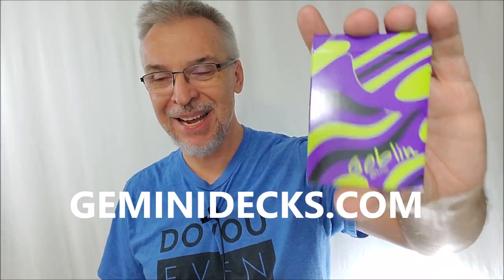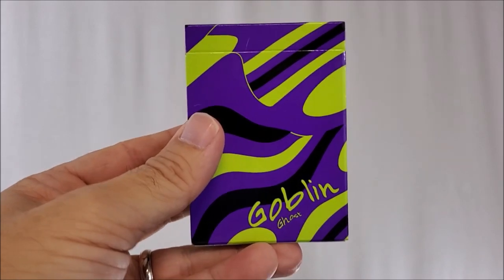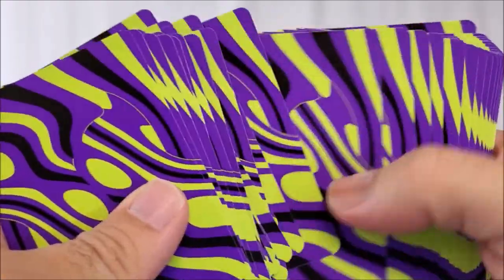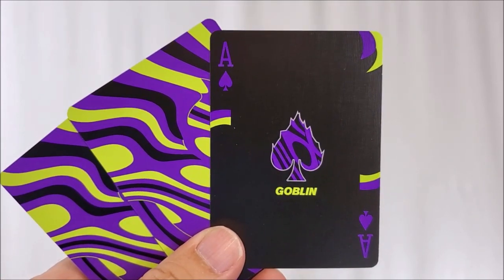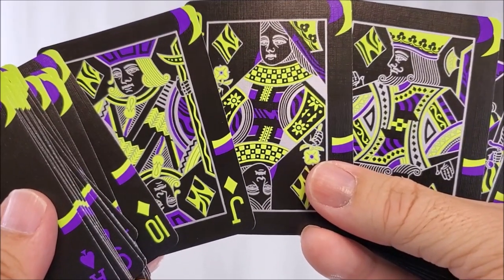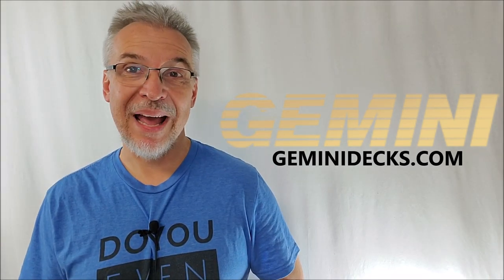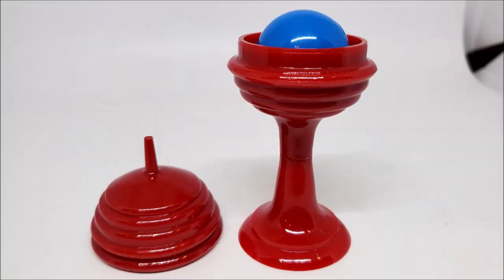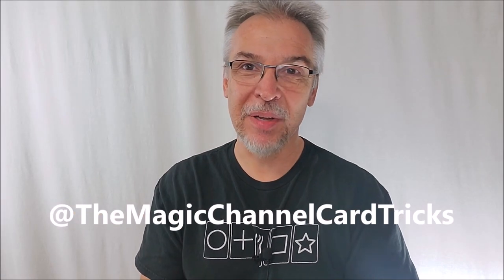Deck Review - Goblin Ghost Playing Cards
Magic Orthodoxy Opening Title Plate:
Magic Tricks
Best Magic
Easy Magic
Learn Magic